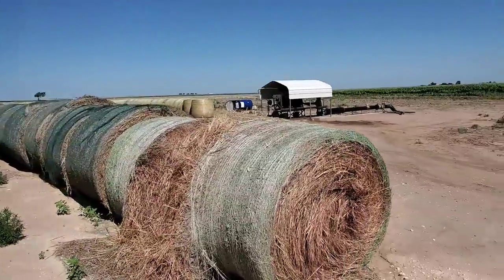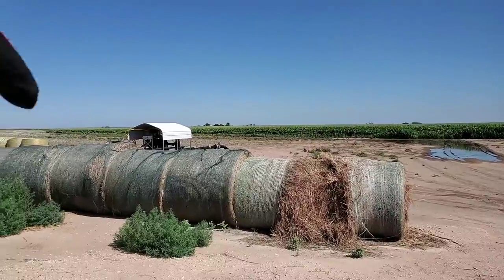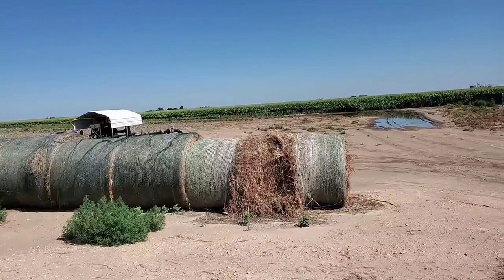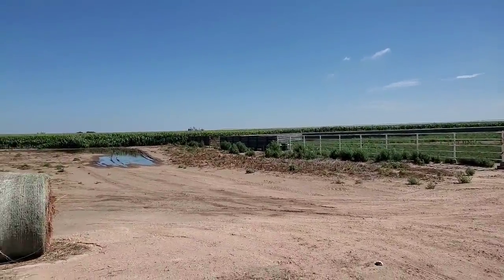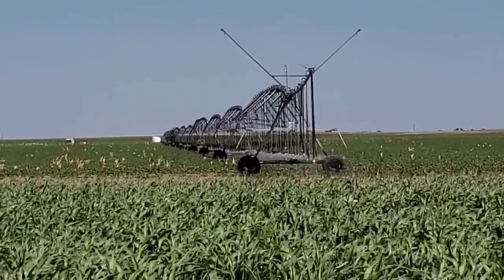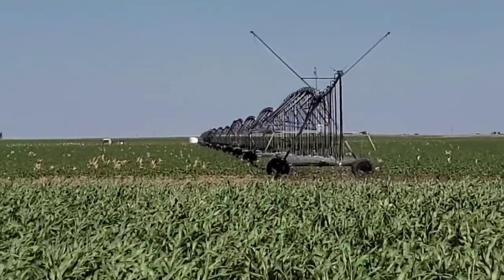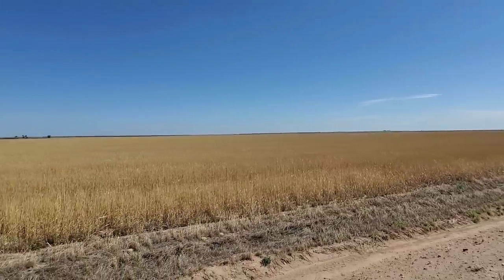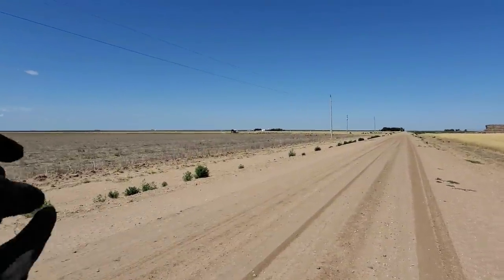Farming in the Oklahoma Panhandle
Retired 3rd generation Oklahoma Farmer, David, tells us all about it.